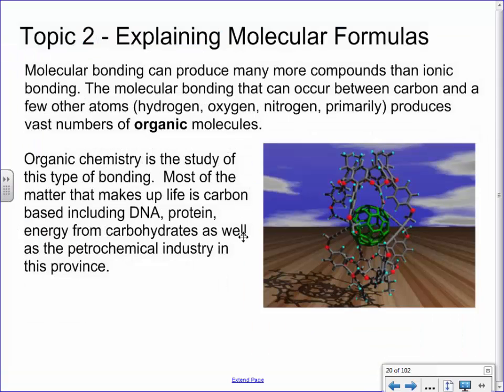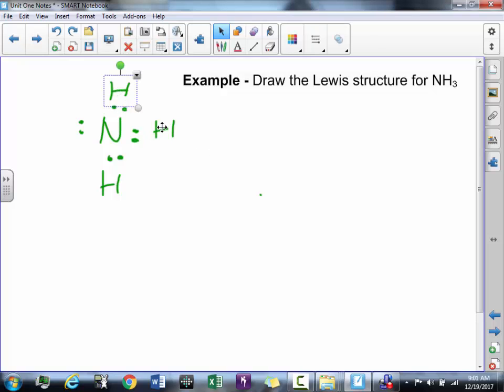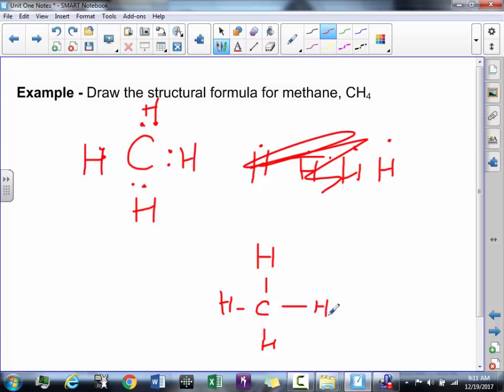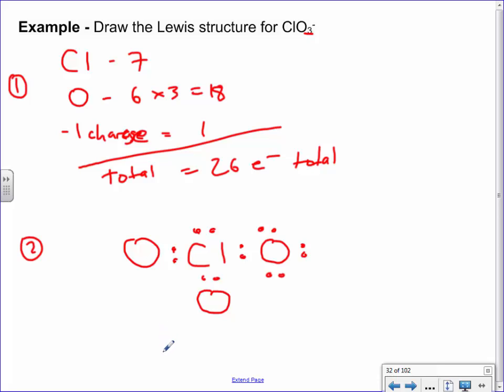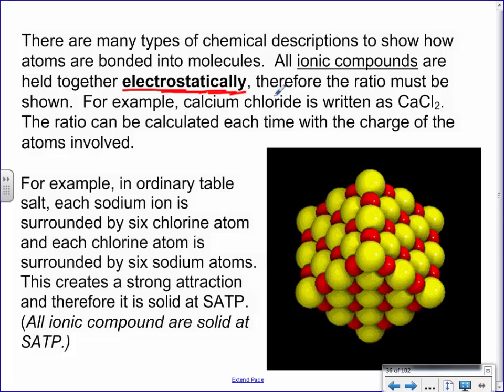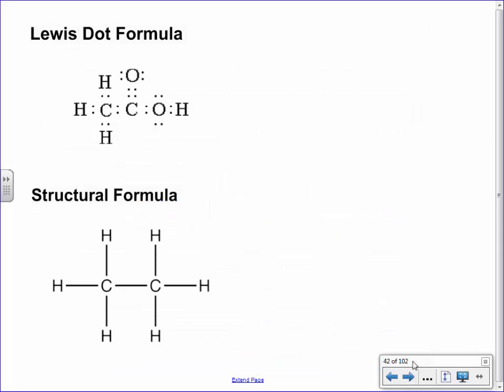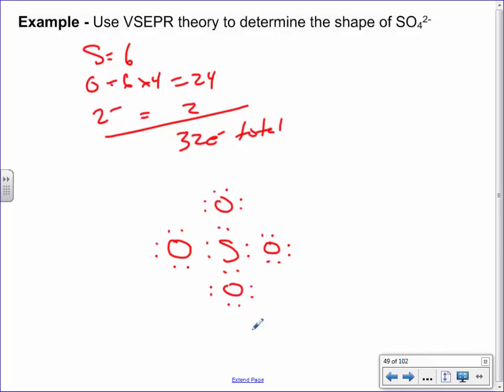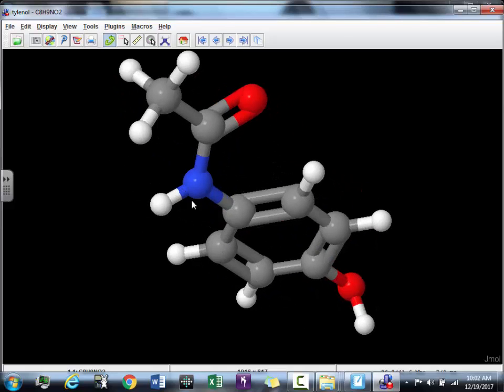2. and 3. Molecular Shape Stuff